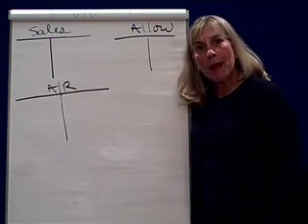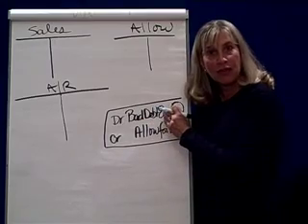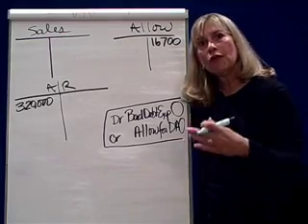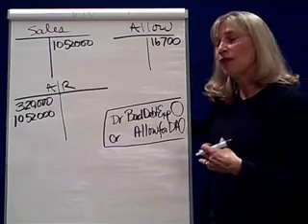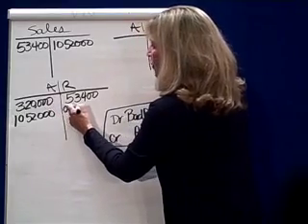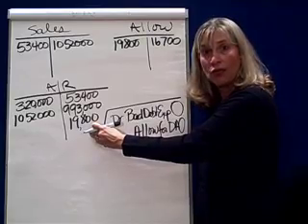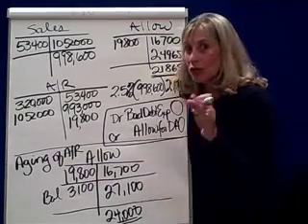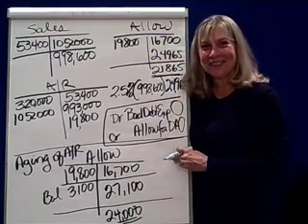Cash and Receivables -4 Uncollectible Accounts